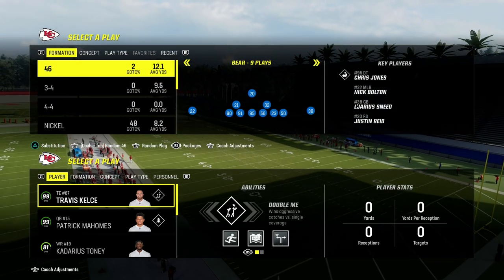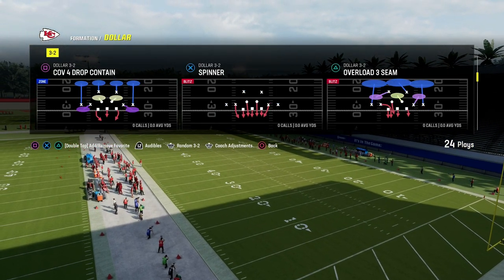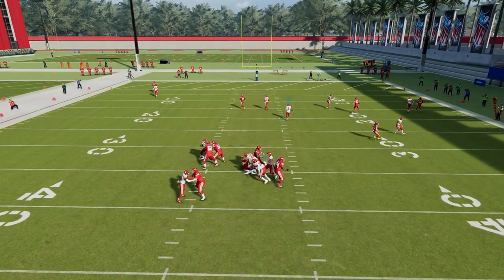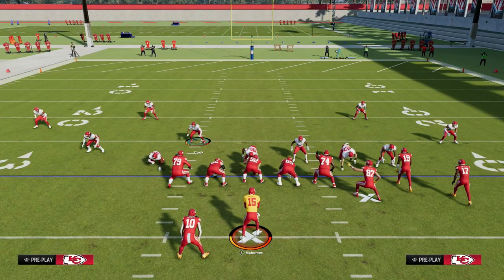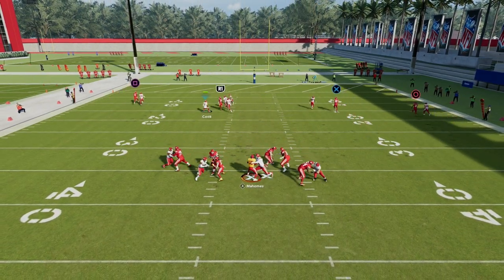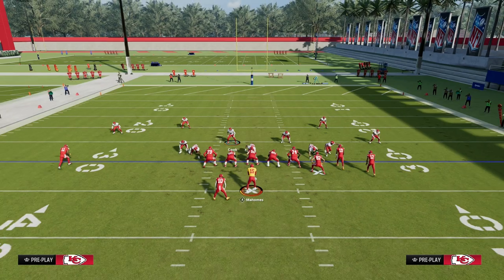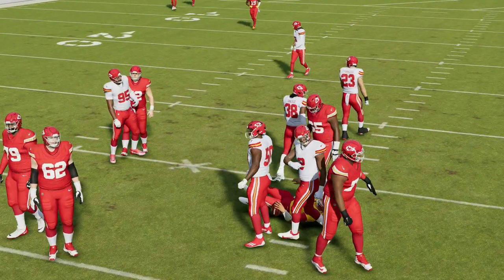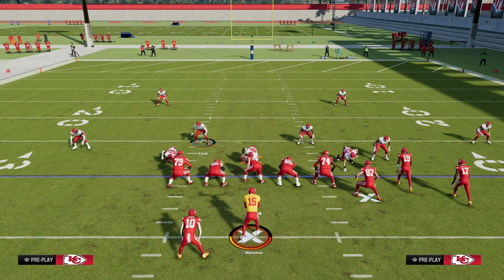#1 Blitz In Madden 24